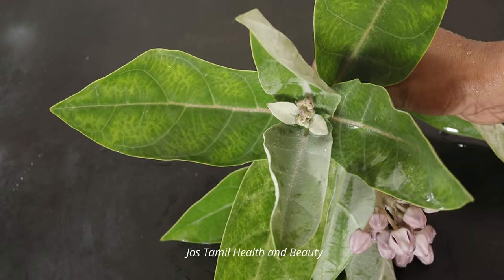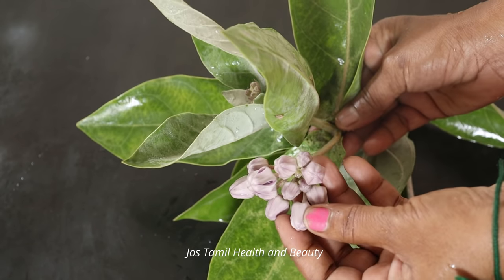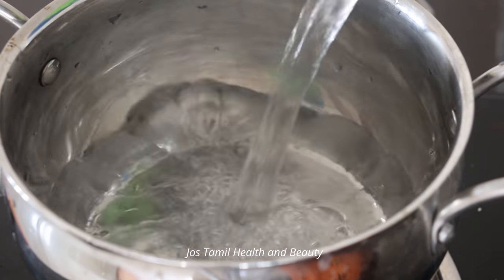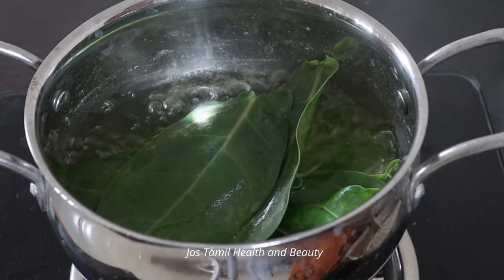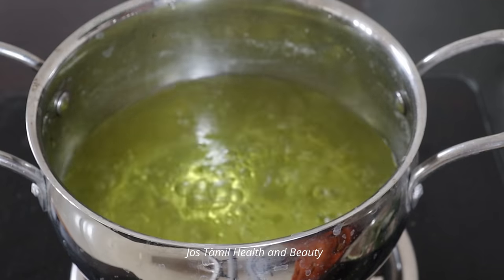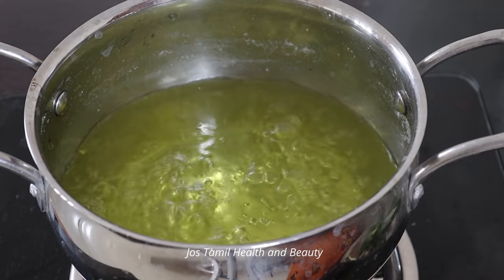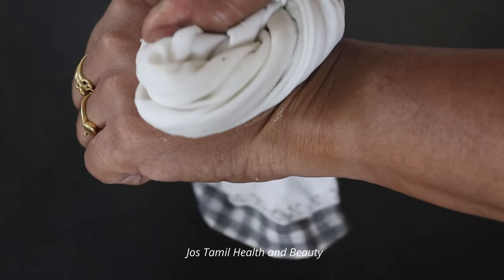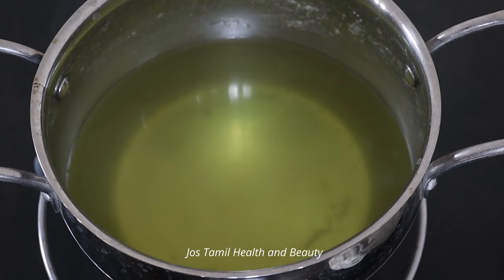மூட்டு வலி மூட்டு வீக்கம் காலில் நீர் கோத்தல் கால் வலி கணுக்கால் வீக்கம் சரியாக | joint pain remedy